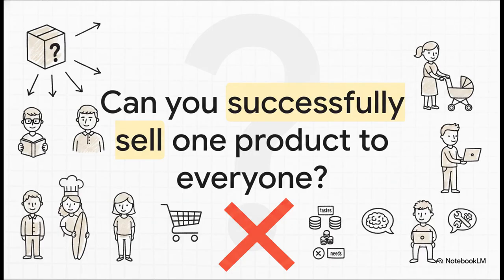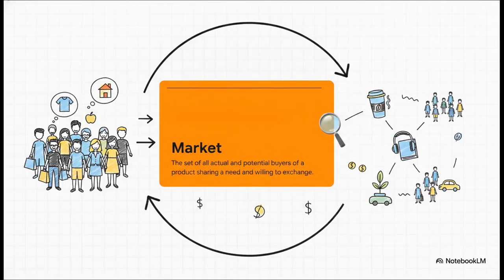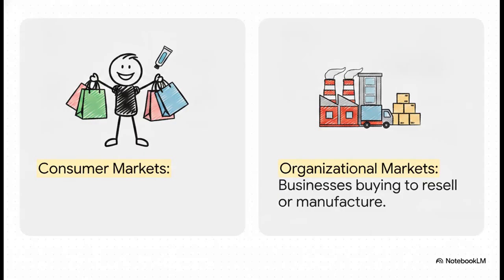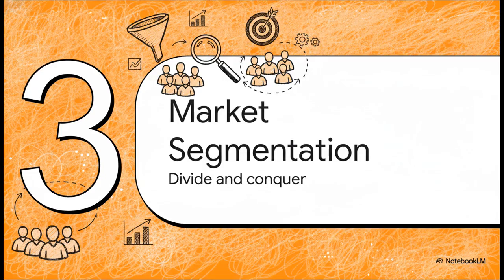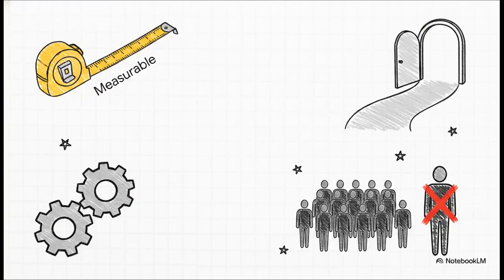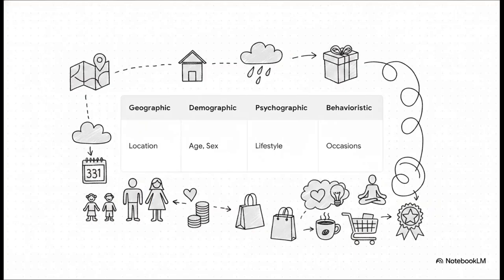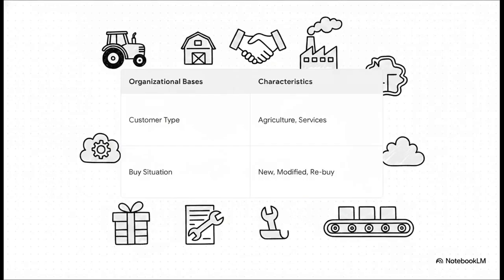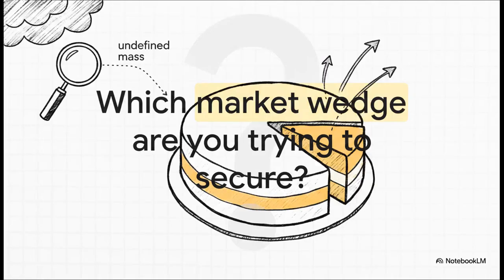03 Markets Segmentation